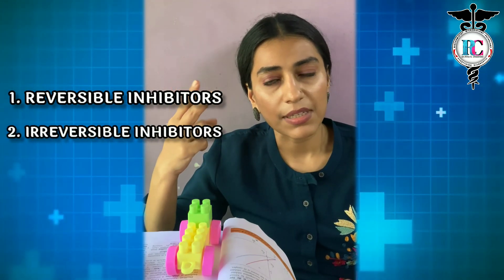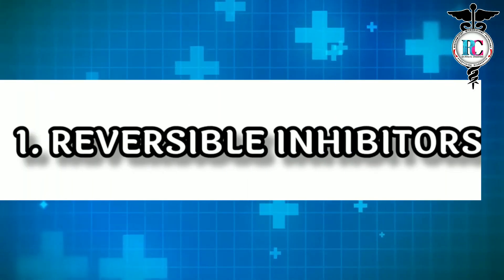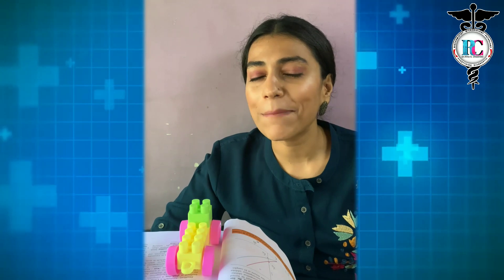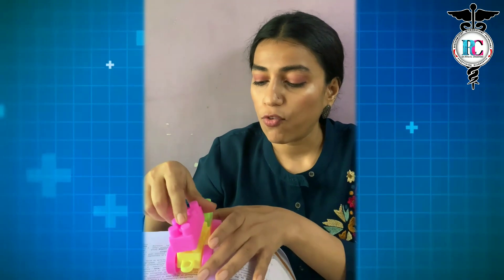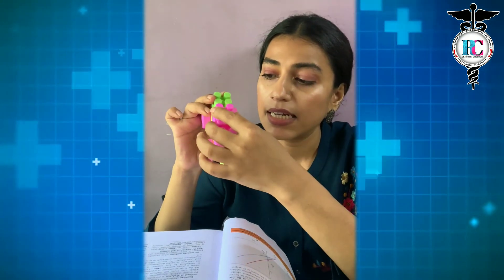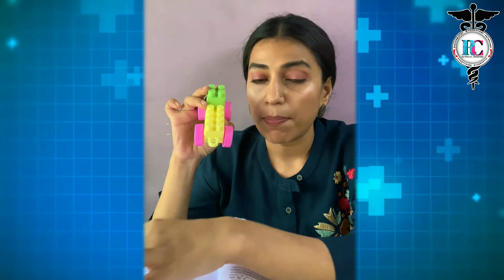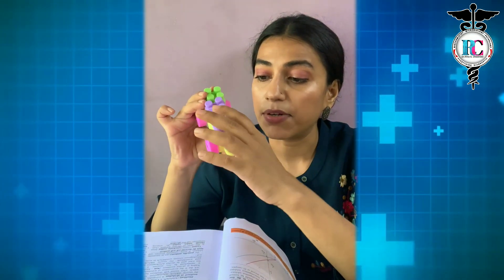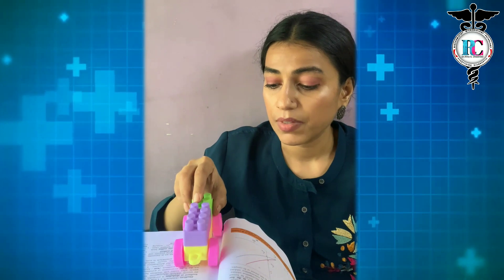Enzyme inhibition|Biochemistry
Enzyme inhibitors
1.Reversible
A.competitive
B.Non competitive
C.Uncompetetive

2.Irreversible

3.Allosteric